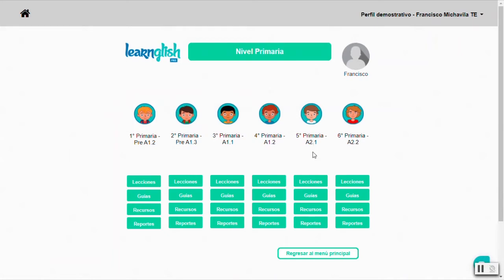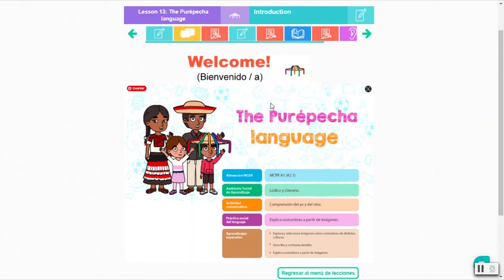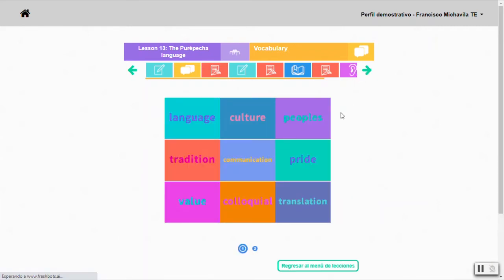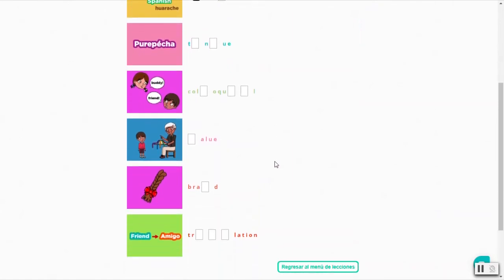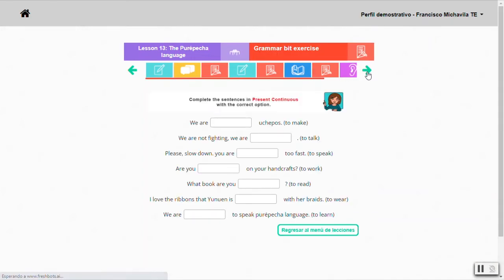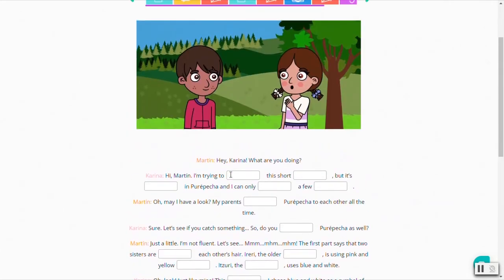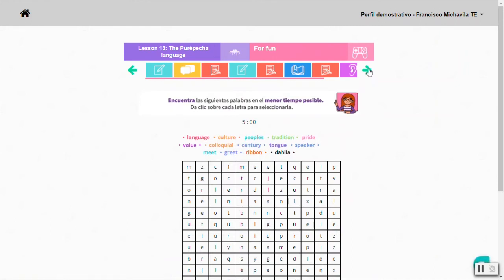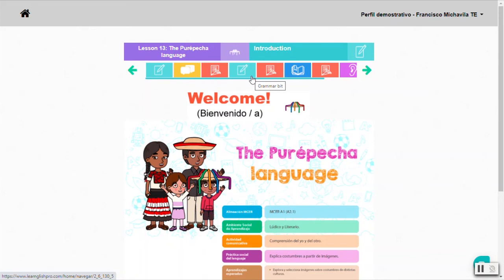The lesson and the activities sequence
Learn more about the  Learnglish Pro platform,